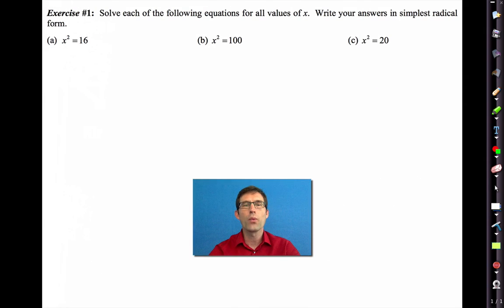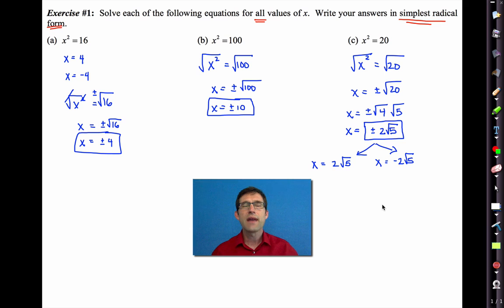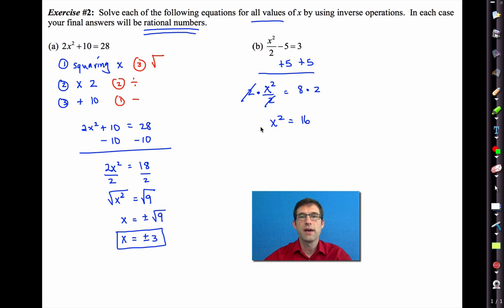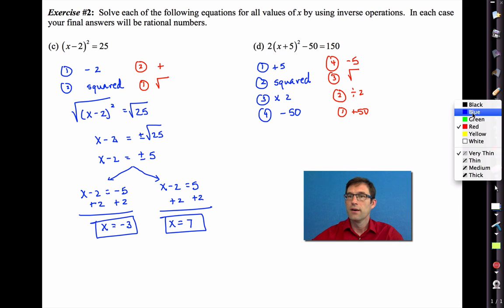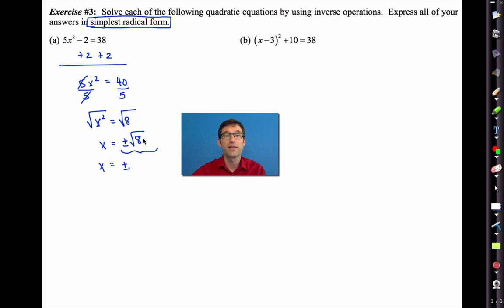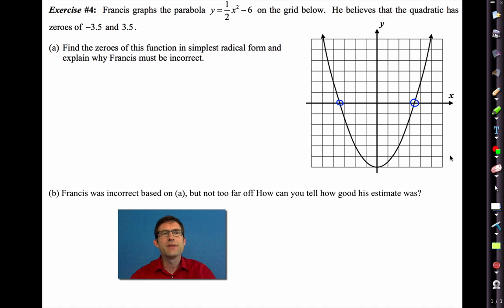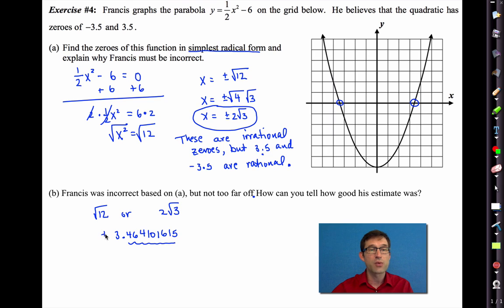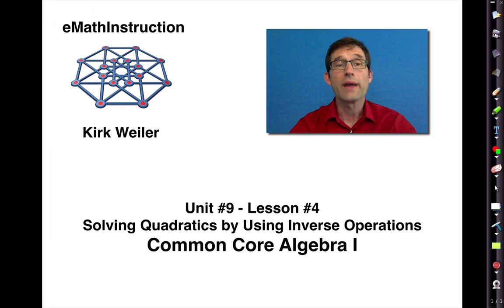Common Core Algebra I.Unit #9.Lesson #4.Solving Quadratics by Using Inverse Operations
In this lesson, students learn how to solve quadratic equations by using inverse operations to isolate the variable. Quadratics with both rational and irrational roots are solved. For a copy of the worksheet used in this video, click on: